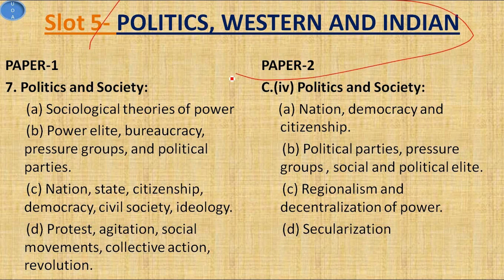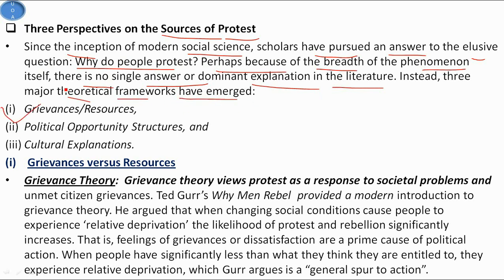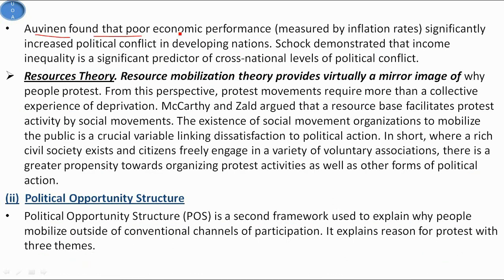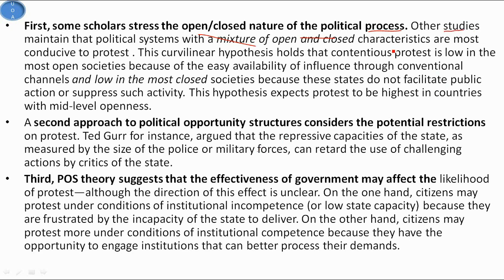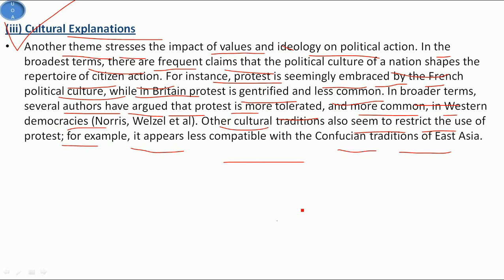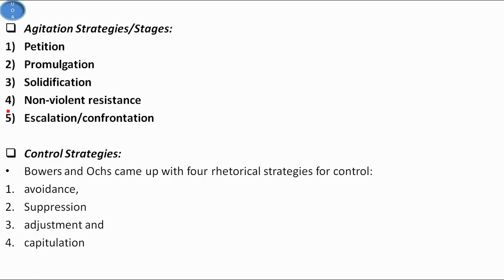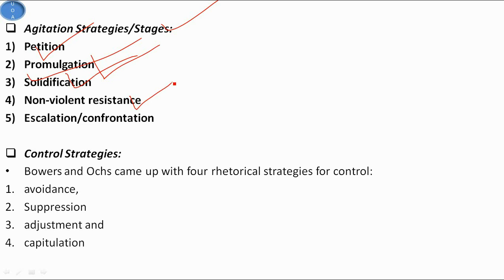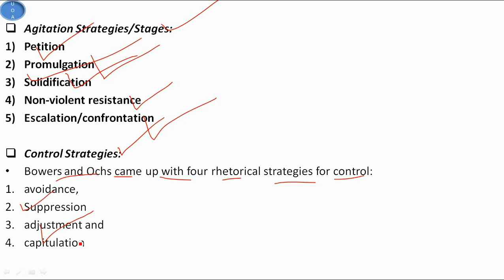Protest, Agitation, Social Movements, Collective action, Revolution PART 1 Sociology Optional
This video covers the Protest, Agitation, Social Movements, Collective action, Revolution PART 1 Sociology Optional UPSC CSE and this video is meant for UPSC CSE Sociology Optional Subject.